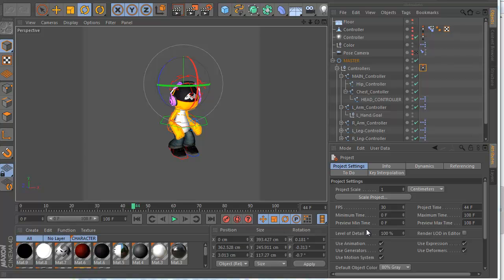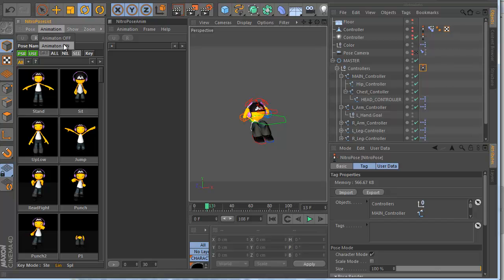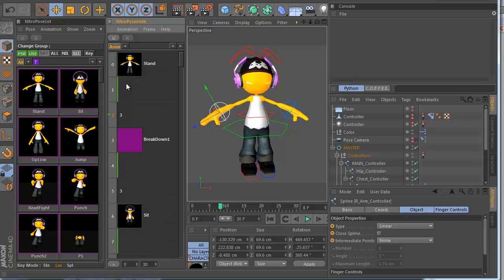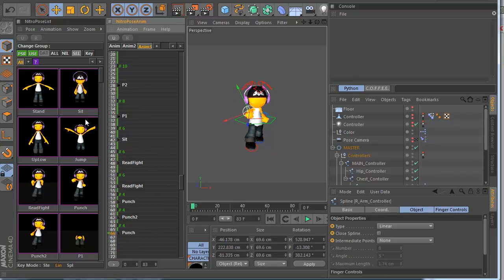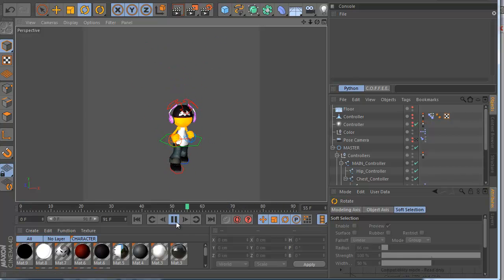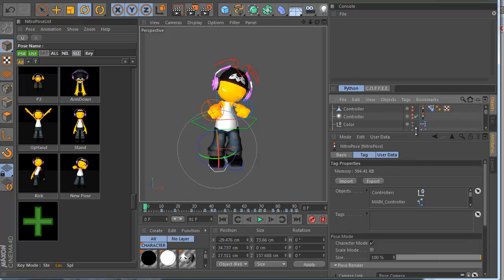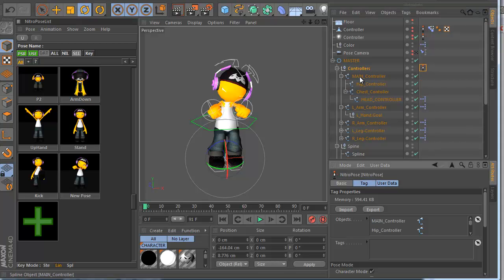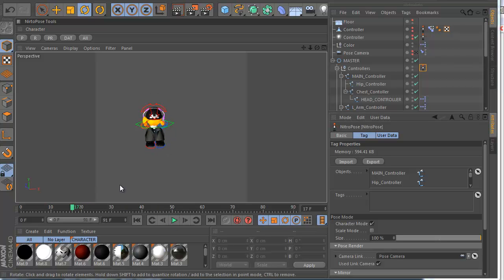NitroPose1.5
Hi, Everyone New Great Update For NitroPose with this new
update the animation now it's much easy in cinema4d :)